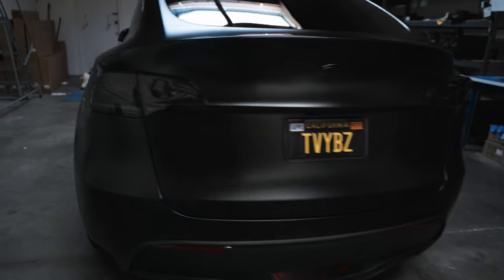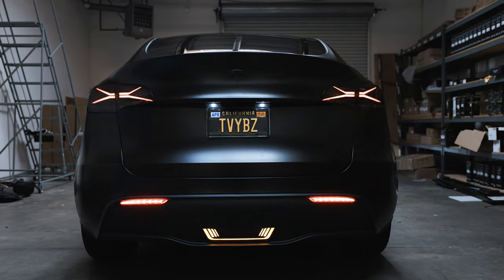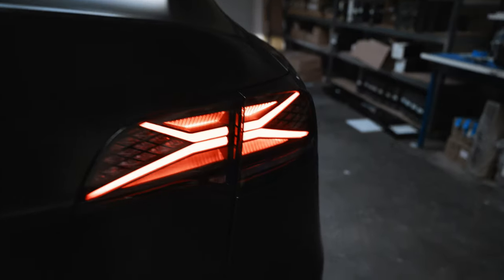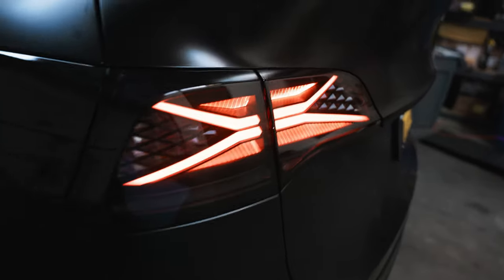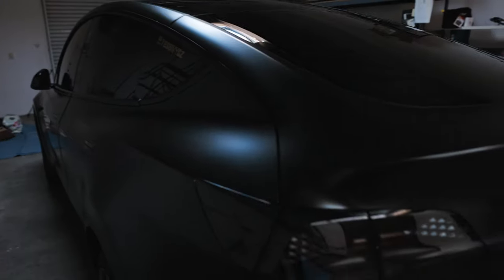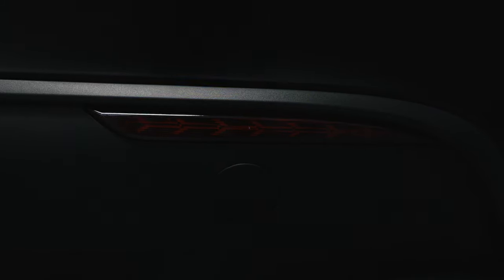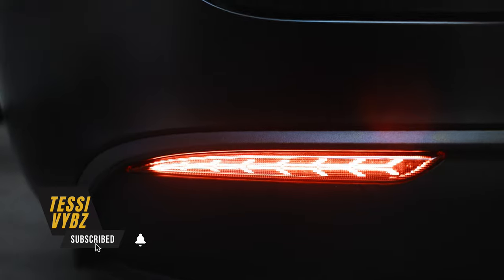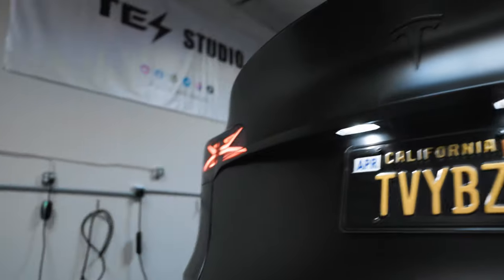Tesla Model Y & 3 Upgraded - X-Treme Tail Light Reveal!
I got my hands on the X-Treme Tail Lights by Hansshow for my Tesla Model Y.  These lights add so much flare and eye appeal to my Tesla Model Y, and it also sets me apart from all the other Tesla's out there.

Tes Studio
Tesla Customization Specialist

2. Hansshow Swivel Mount (USE CODE TESSIVYBZ)
3. Spigen Tempered Glass Model Y Screen Protector
4. EVNV Tesla Model Y Screen Protection Cover
5. Hansshow Carbon Fiber Center console cover
6. Haloblk Center Console Organizer Tray (For Refresh 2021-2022 Model 3 Model Y) (USE CODE TESSIVYBZ)
7. Haloblk Cup Holder (USE CODE TESSIVYBZ)
8. Haloblk Alloy Foot Pedals (USE CODE TESSIVYBZ)
9. Jowua ArmRest Tray
10. Jowua Power Hub with light
11. Temai fast charger
12. Temai Underseat Storage
13.  Klutchtech Door Storage
14. Basenor Tesla Model 3 Model Y Armrest Hidden Storage Box
15. Rpm Tesla RGB lights
16. RPM Tesla RGB Rear Lights
18. Top fit Table
19. Baseus Car Vacum
20. Daily Lab Air-freshener (USE CODE TESSIVYBZ)
21. AirPods Charger Mount

2. RGB Door Sills (USE CODE TESSIVYBZ)
4. Hyperdip
5. Dead Matte Black Wrap
6. Headlight tint/ Tail light Tint
9. Basenor Tesla Model 3 Model Y Door Lock Cover Protector
10. Jack Pads
11. A premium mud flaps
12. SnapPlate® (Model Y)
13. Hansshow Power Frunk (USE CODE TESSIVYBZ)
14. Karen Lock

CLEANING PRODUCTS
15. HydroSilex Ceramic Waterless Wash
16.  HydroSilex Glass Cleaner
17.  HydroSilex Recharge Interior Ceramic Coating
18.  HydroSilex Car Tire Shine Gel and Conditioner
19.  Chemical Guys SPI_995_16 Meticulous Matte Detailer
20.  Chemical Guys CLD10516 Sticky Citrus Wheel Cleaner Gel